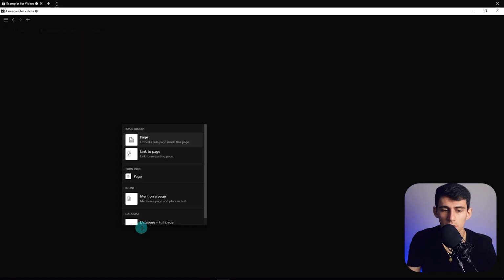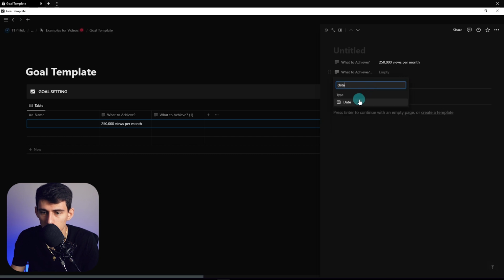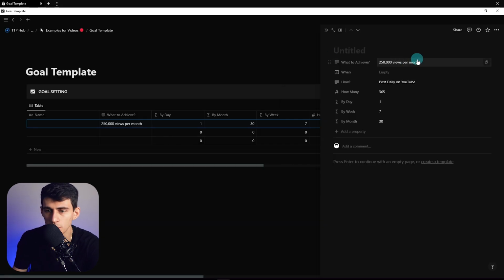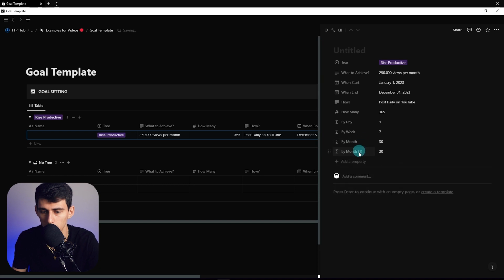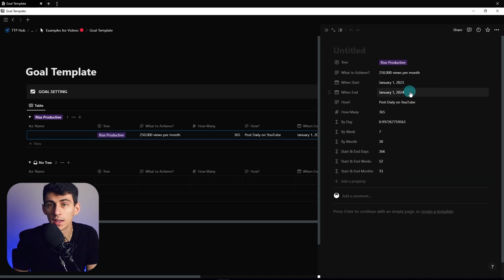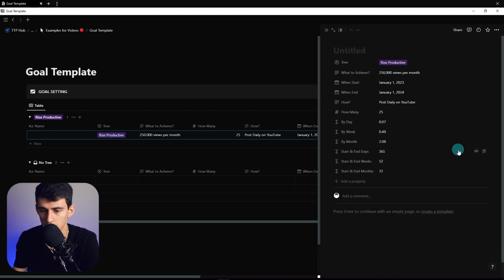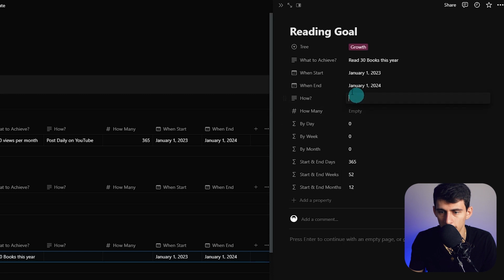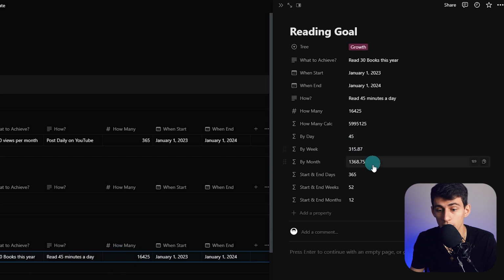The BEST Notion Goal Template for 2025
Wow, its almost 2023, I can't believe it. In today's video I'm going to show you a quick goal set up that'll help you improve what you're hoping to have out of your 2023! Let me know if this video was helpful!

⏰ TIMESTAMPS:
00:00 - Almost 2023
00:18 - The Best Notion Goal Template for 2023
00:48 - Goal Template
01:27 - Properties/Formulas
05:32 - Goals
07:07 - Goals View